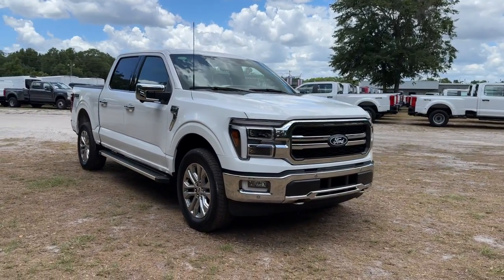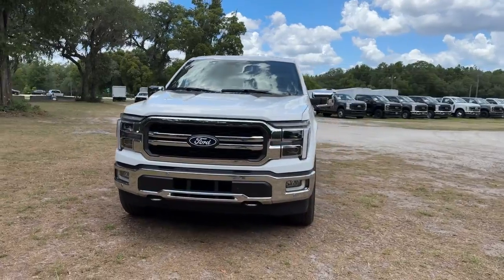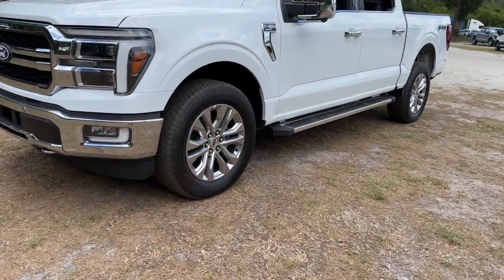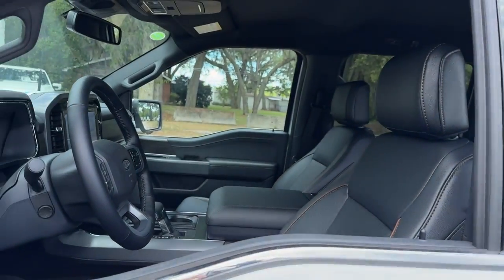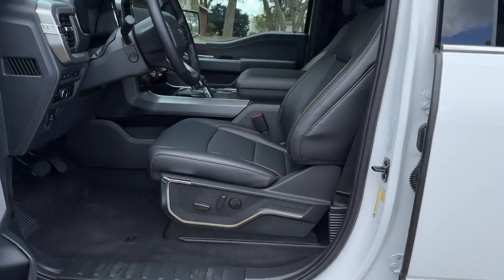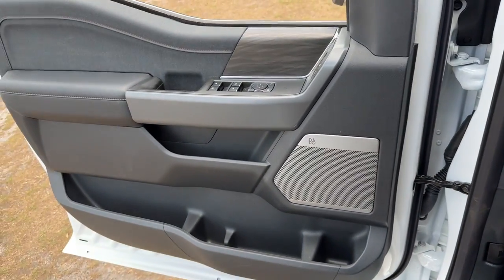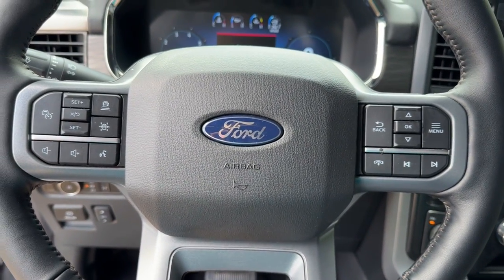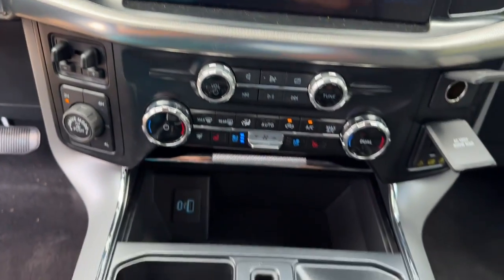2024 Ford F-150 Lariat Jacksonville, Orange Park, Gainesville, Ocala, Lake City FL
New 2024 Ford F-150 Lariat available at Murray Ford Superstore located in 13447 US Hwy 301 S, Starke, FL, 32091.
Stock#: RFA77389 - VIN#: 1FTFW5L86RFA77389

Please mention the stock# RFA77389 when you contact the dealership for this vehicle.